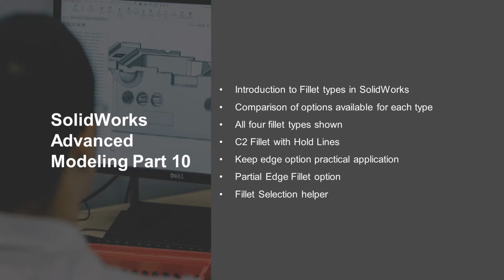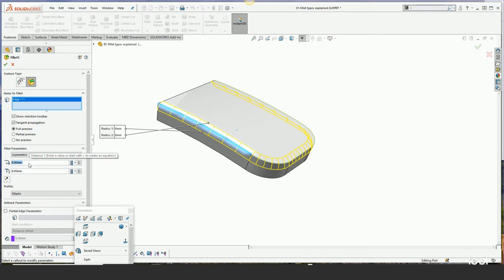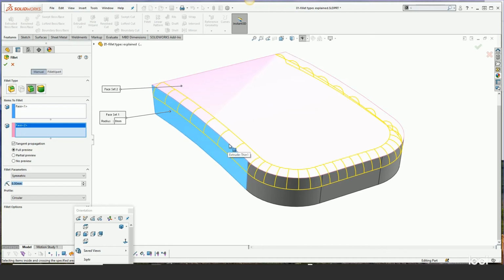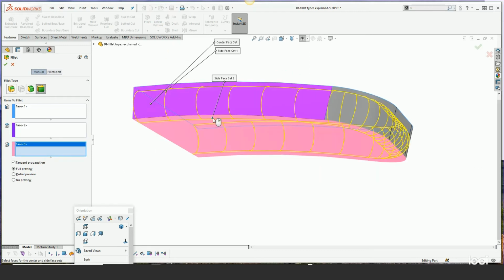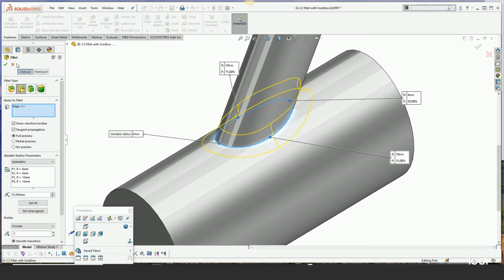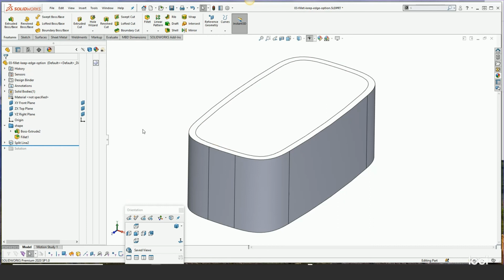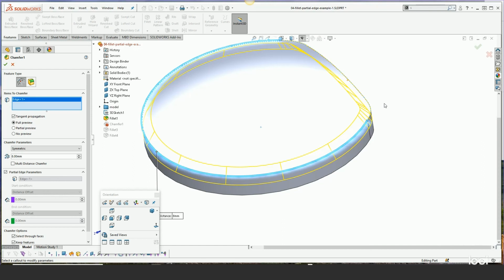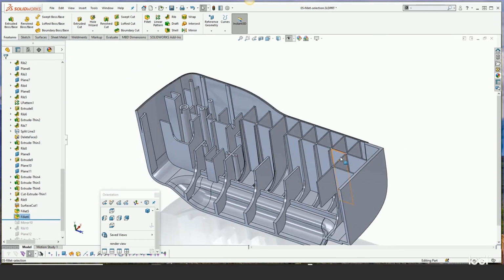SolidWorks Webcast | Episode 14: Advanced Modeling Part 10 - All about Fillets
In this episode we will be covering the following topics:

1. Introduction to Fillet types in SolidWorks – 3:08
2. Comparison of options available for each type – 4:22
3. All four fillet types shown – 5:15
4. C2 Fillet with Hold Lines – 13:08
5. Keep edge option practical application – 17:57
6. Partial Edge Fillet option – 20:22
7. Fillet Selection helper – 23:10